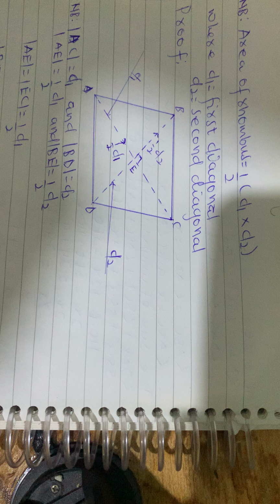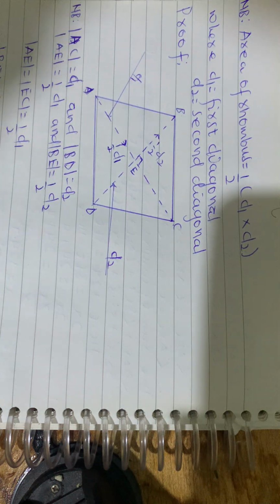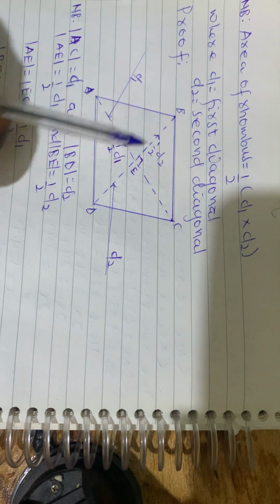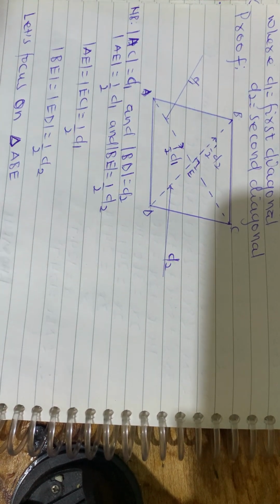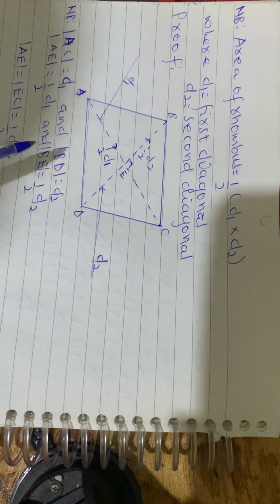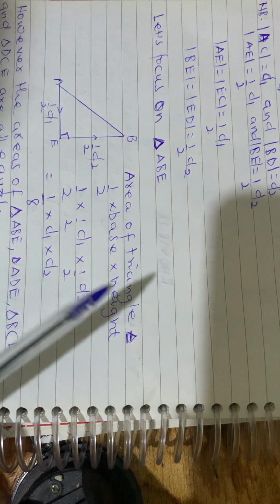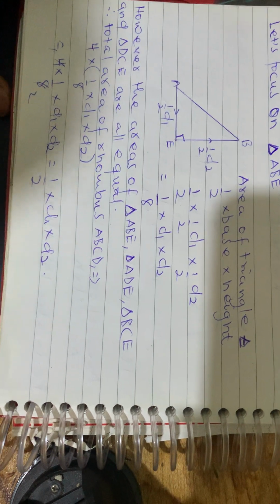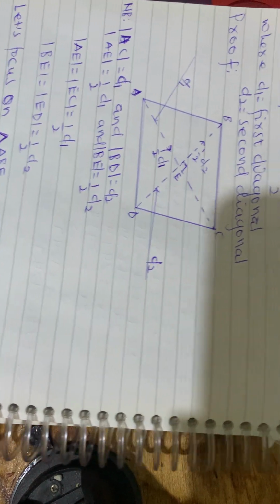Perimeter,area and volume of shapes( rhombus)